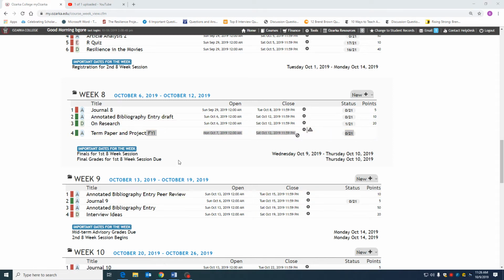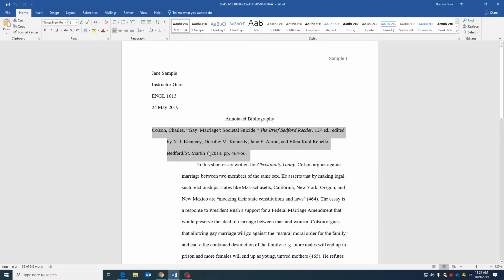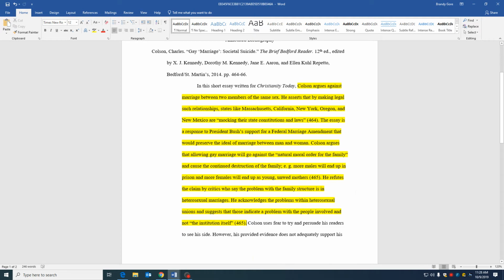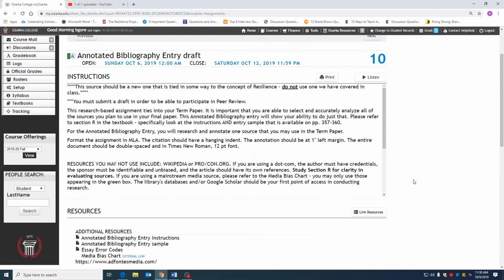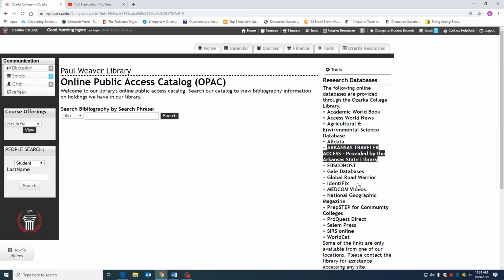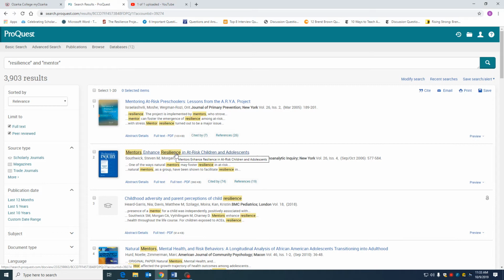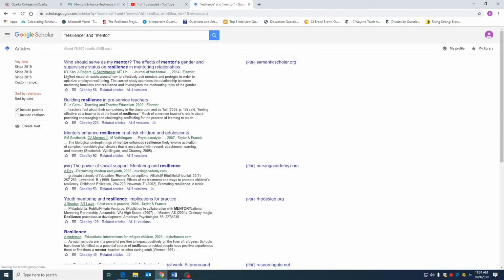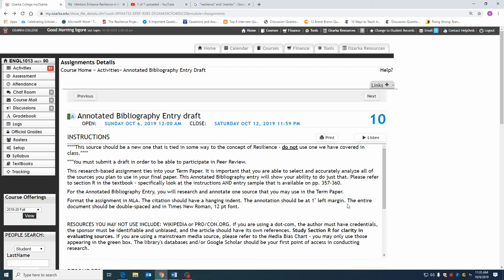Annotated Bibliography - Resilience